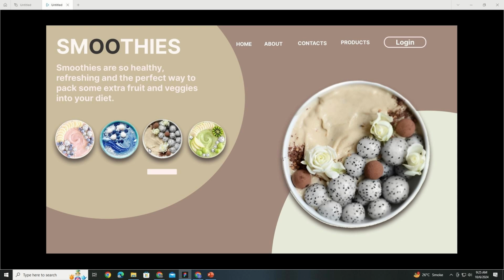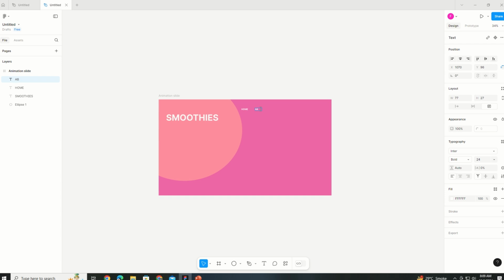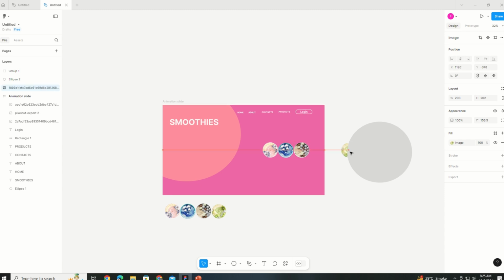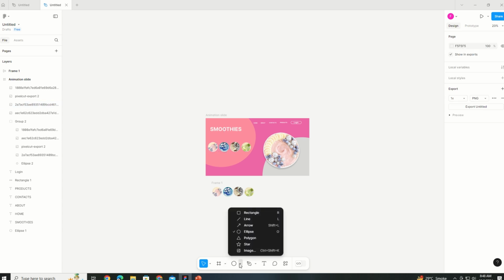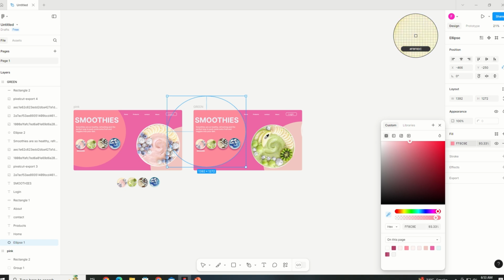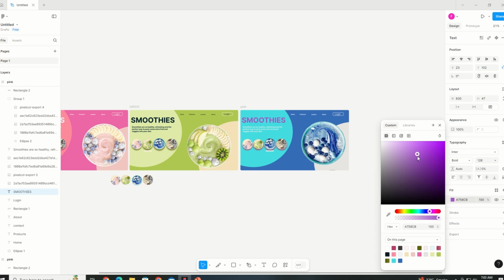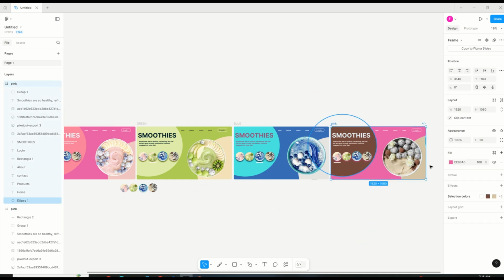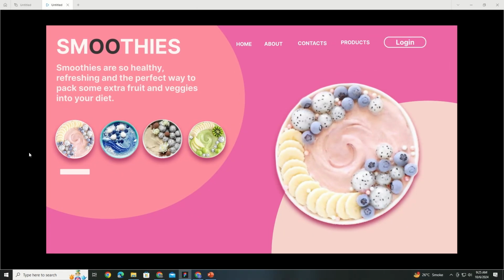3D Carousel in Figma Using Smart Animate | Prototyping Tutorial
Welcome to our Figma tutorial where we dive into the creation of a captivating 3D carousel using Figma's Smart Animate feature! If you've ever wanted to elevate your web design skills and create eye-catching, interactive elements, this tutorial is perfect for you.

In this step-by-step guide, we'll walk you through the process of designing a 3D carousel from scratch. You'll learn how to craft a visually stunning carousel of smoothie bowls, with a seamless flow of changing visuals that is sure to engage any viewer.